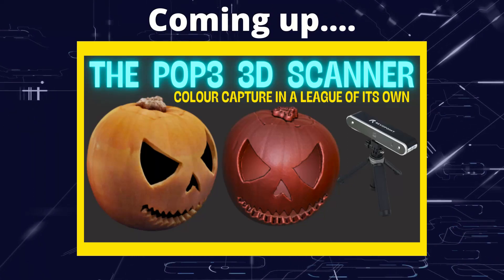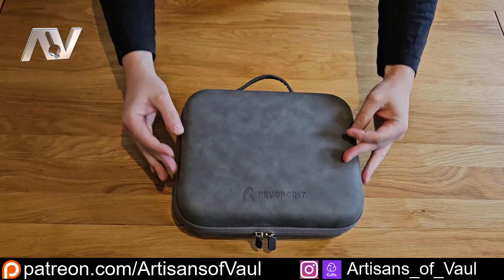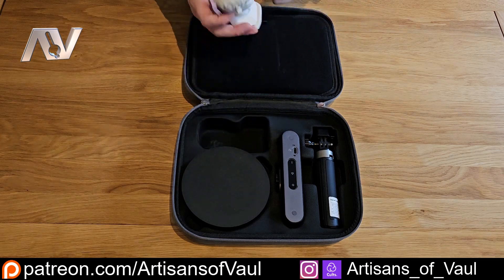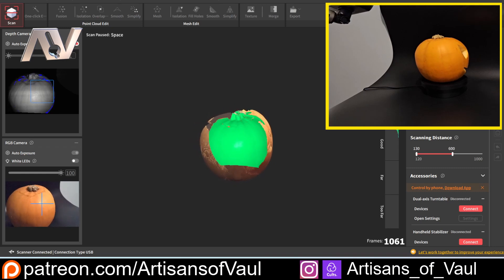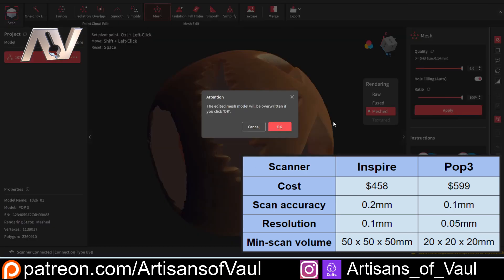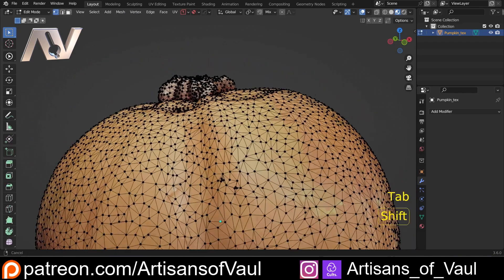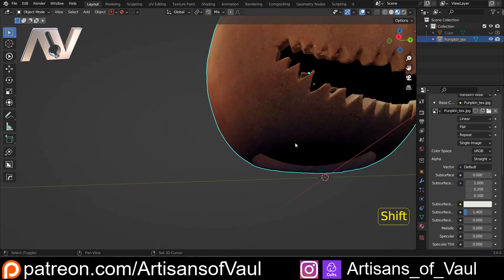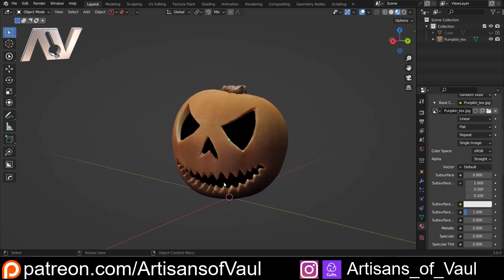RevoPoint Pop3 3D Scanner Review - Outstanding colour capture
Review of the RevoPoint Pop3, a mid-price 3D scanner with powerful colour capture.